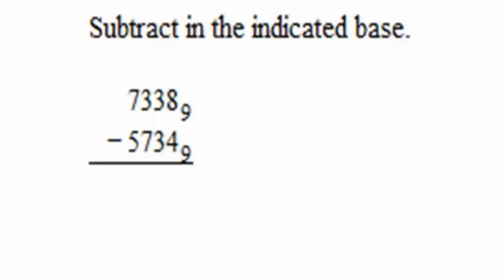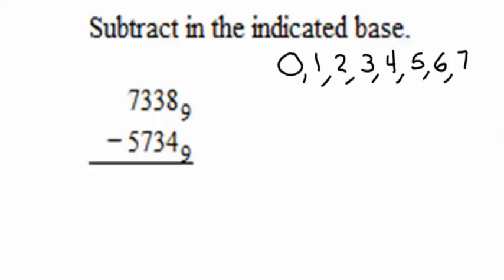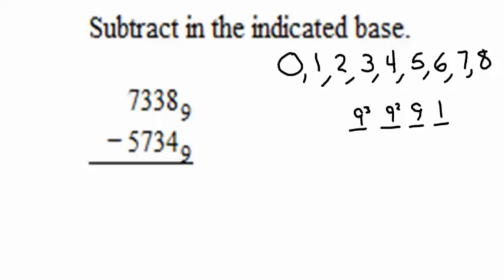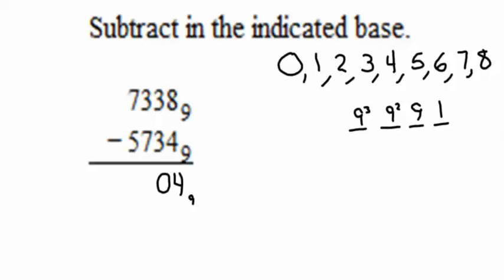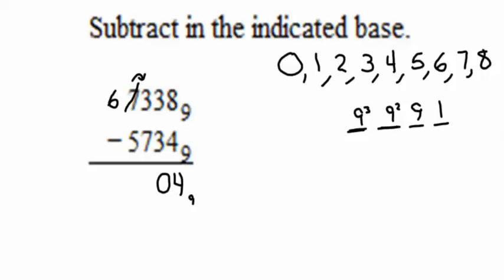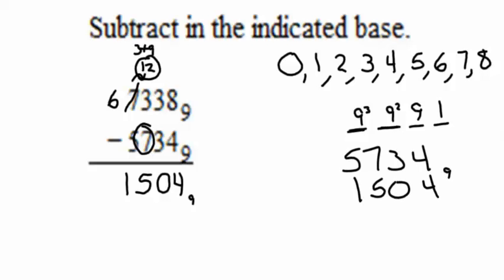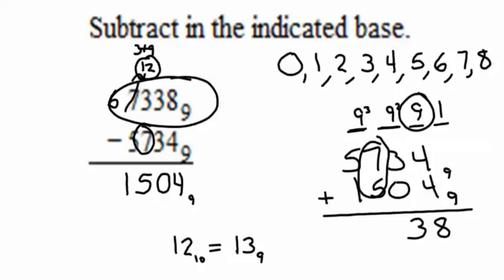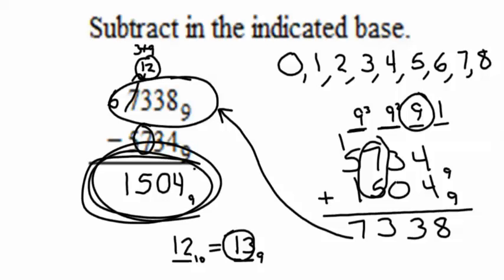MGF 1107 Section 4.4 Subtraction